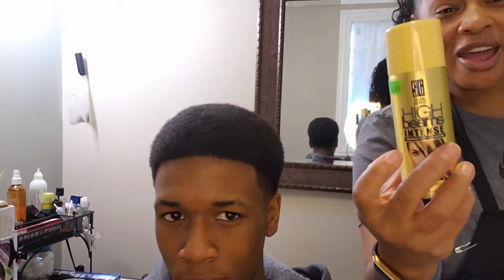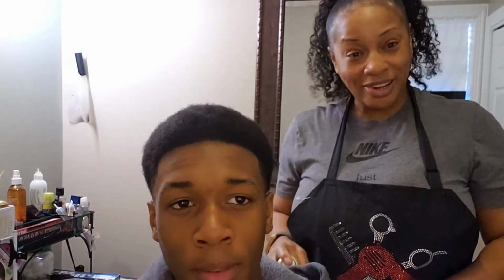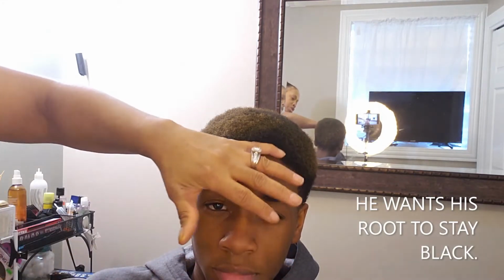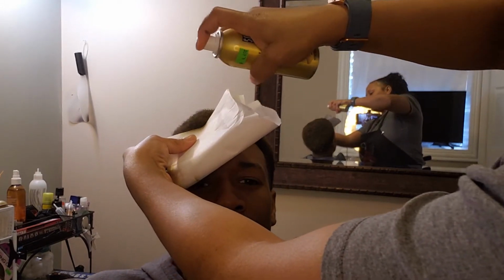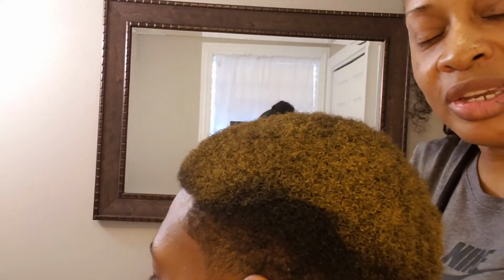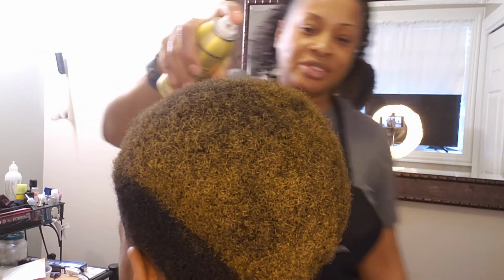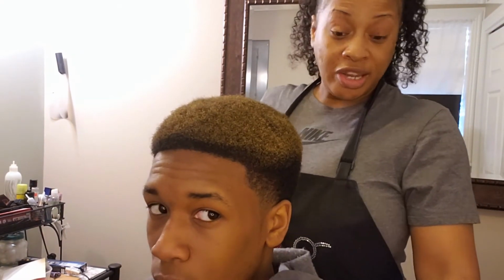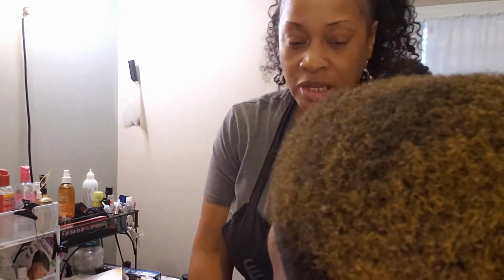SPRAY ON HAIR COLOR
Why damage your hair when you can simply use color spray. My son wanted to color his hair so to make sure that this was something that he wanted to do, we decided to use color hair spray. This product worked out just great! Not only does my son like his hair; he can change the color anytime he wants.

Products Used:
High beam intense color hair spray (blonde)